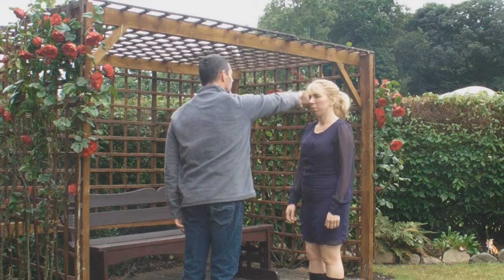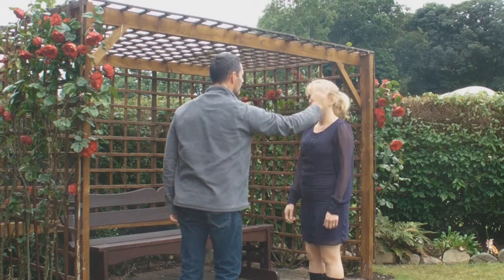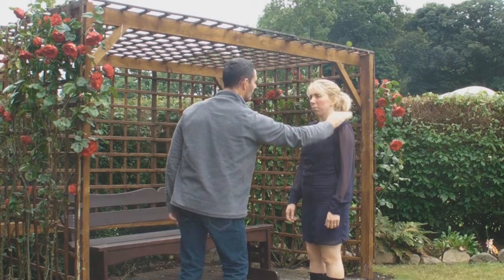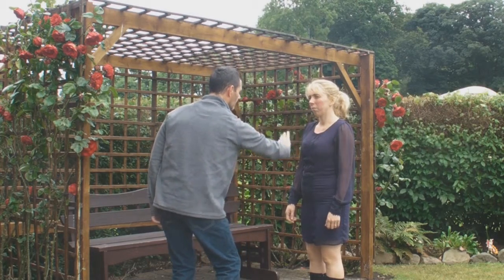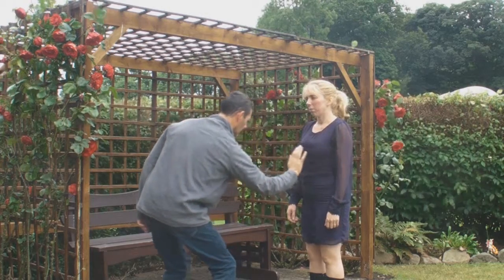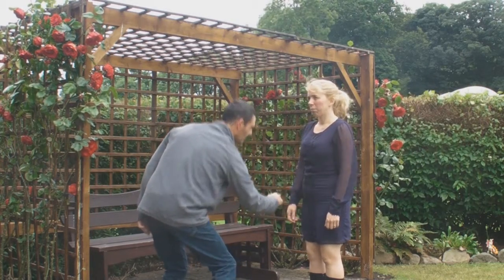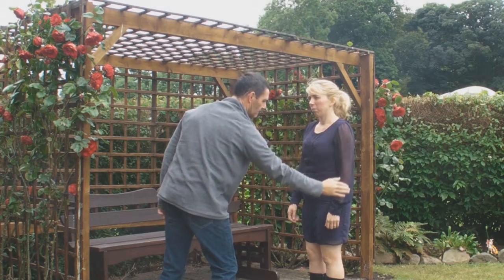Energy Healing Session: Scanning Front of Body with Passing of Hands #7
Learn to scan front of body with Passing of Hands Energy Healing Session #7
Learn how to connect to another persons energy field at the back and open that same energy so you can begin to help lift their energy and increase how quickly they can heal

Interactive Hypnosis and EFT Programs

massive collection of videos ranging from Hypnosis, EFT , NLP and hands on healing to help you connect to your brilliance and improve your life so that you can enjoy your life as best you can